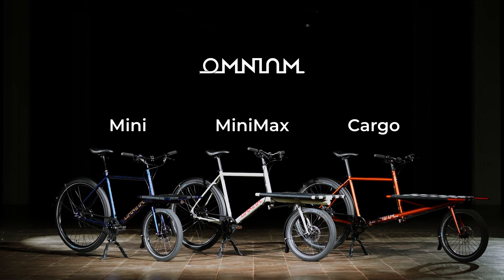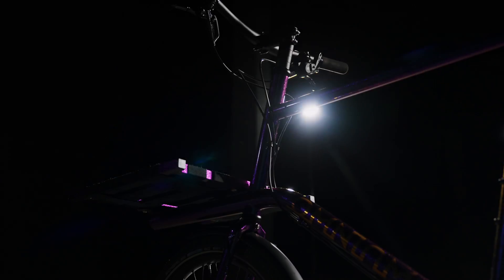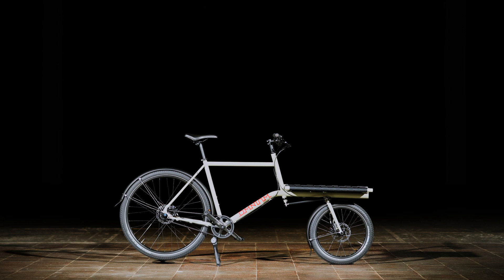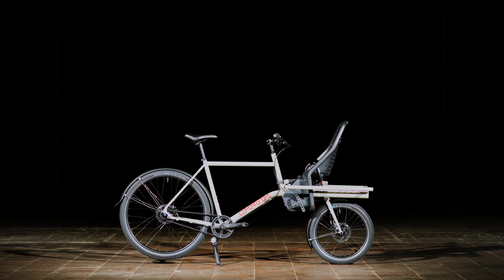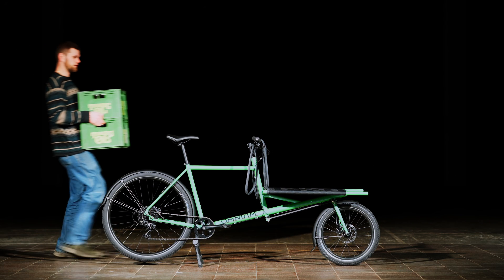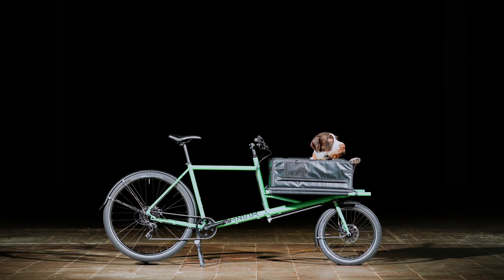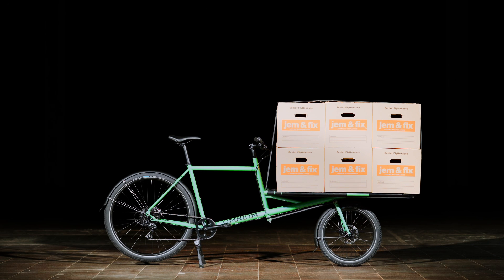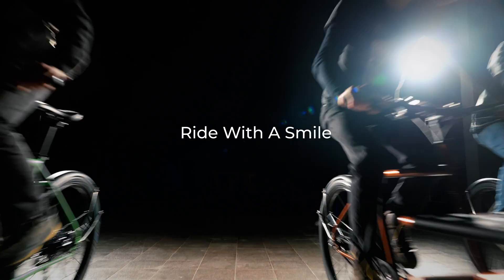OMNIUM - Which of our models fits you?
We have three unique models. But which one fits your needs the best? Choose the Mini if you are carrying smaller stuff and doing some serious grocery shopping or the like. The Mini-Max will do whatever the Mini does but will allow for bigger loads once in awhile, fits our child seat, backrest and foldable cargo-box. The Cargo will do whatever the Mini-Max does; you will just be able to go heavier and bigger and with more comfort. It all comes down to what your needs are. In doubt, choose the bigger model. You get carried away with carrying cargo away.

OMNIUM CARGO
Ride in Style
Ride With A Smile